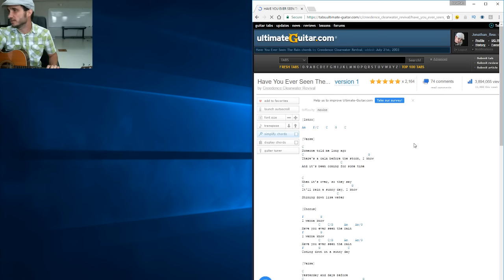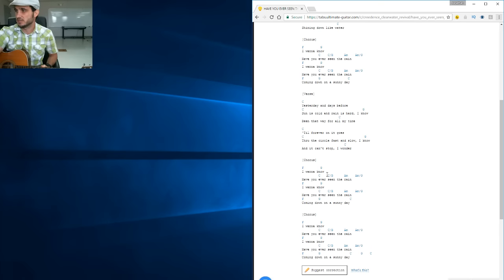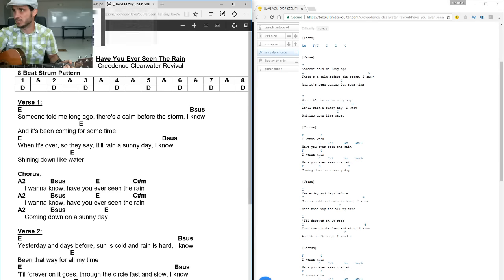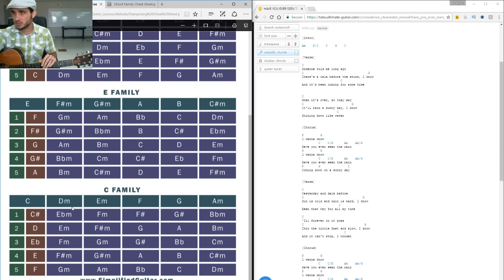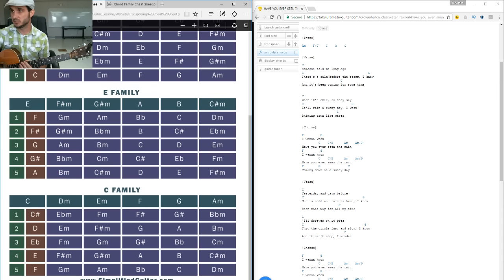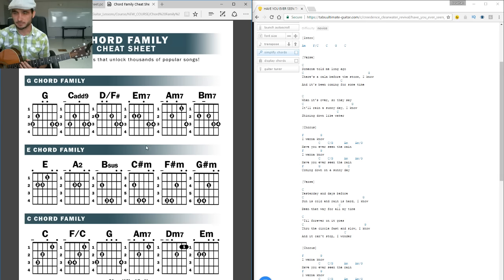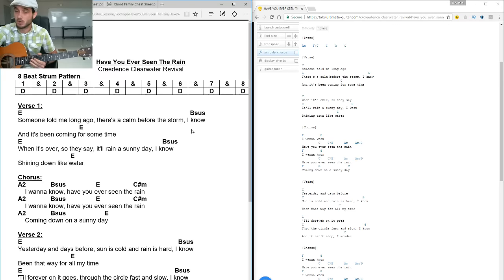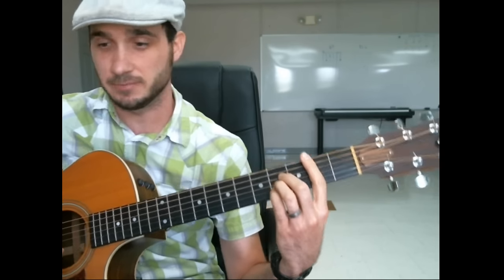Learn Your First Song On Guitar | LIVE REPLAY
Join me live as I teach you how to play your first song on the guitar. We'll go over the chords & strum pattern and I'll answer any questions you have along the way. So get your guitar ready to play along with me!